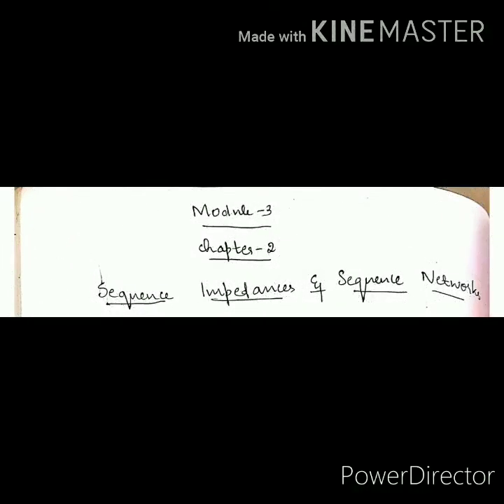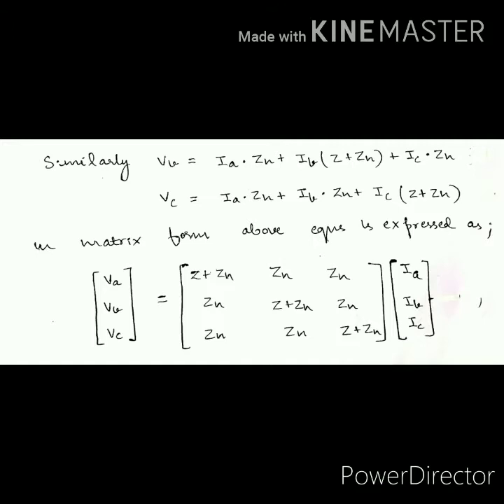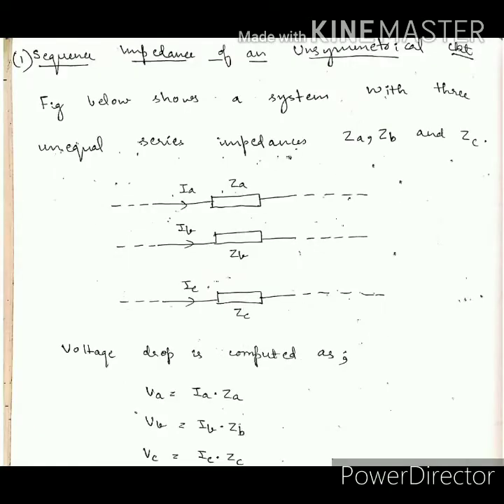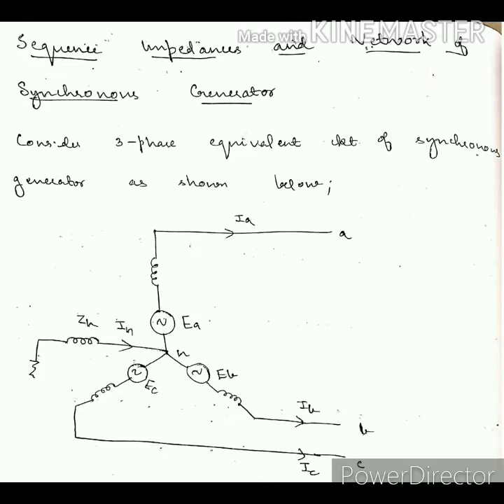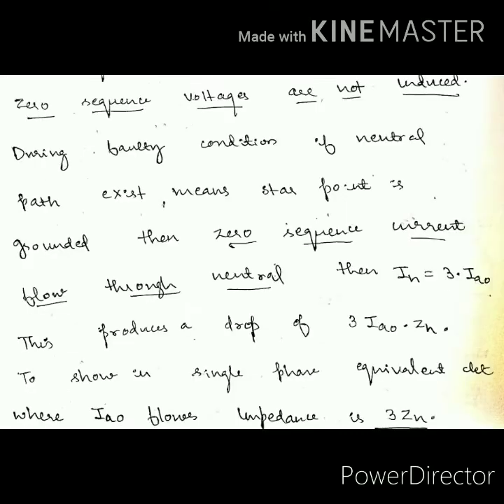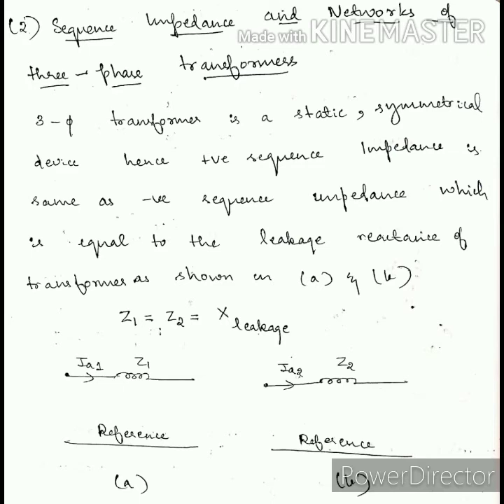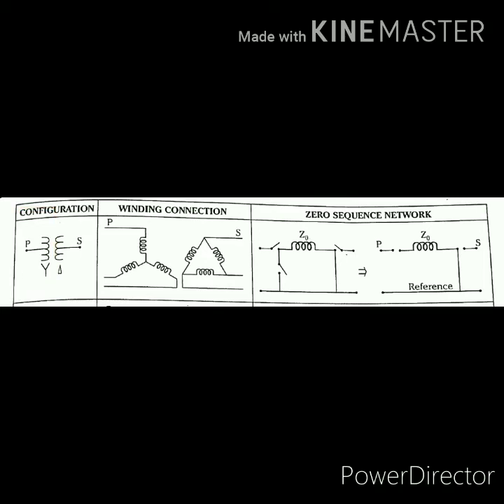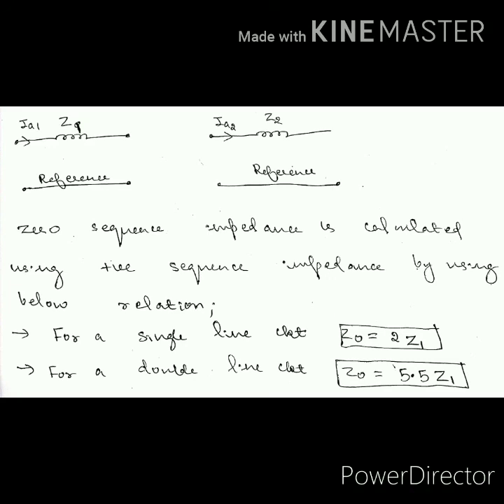Power System Analysis 1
Sequence Impedances & Sequence Networks (Part1)